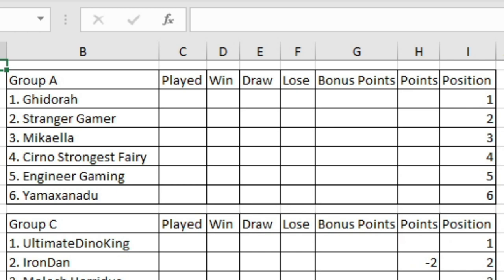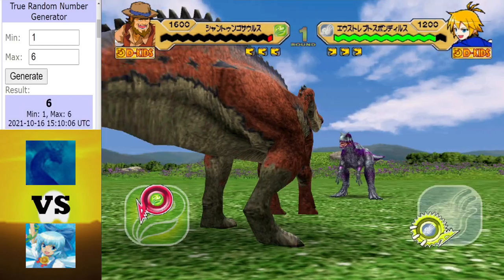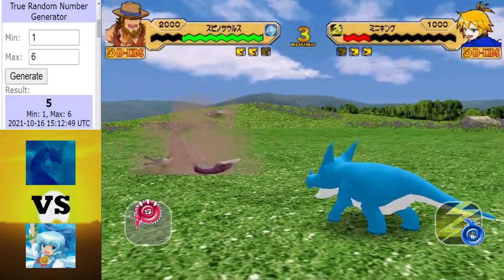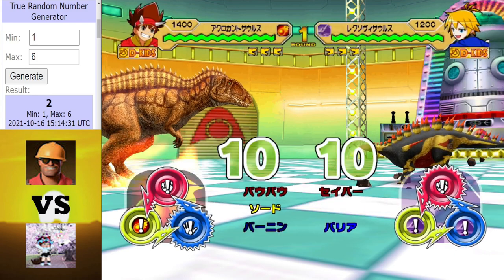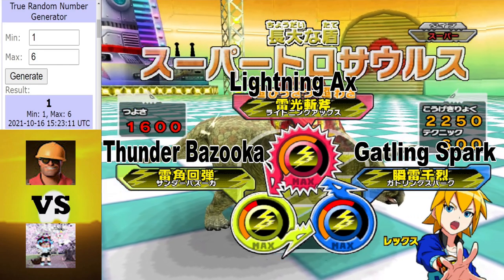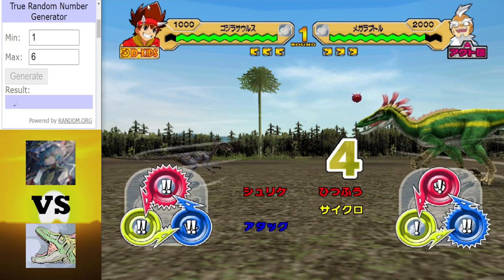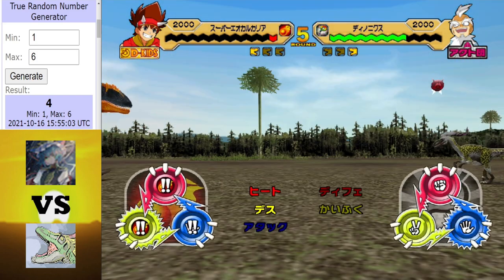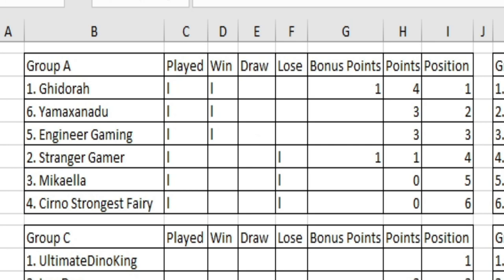Dinosaur King | 1000 Subs Tournament | Group Stage | Group A | Round 1 Matches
Its finally time to get started and safe to say we start with a bang:

Intro ► 0:00 - 1:48
Ghidorah vs Cirno Strongest Fairy ► 1:49 - 8:37
Engineer Gaming vs Mikaela ► 8:38 - 16:29
Yamaxanadu vs StrangerGamer ► 16:30 - 24:22
Outtro ► 24:23 - 26:27